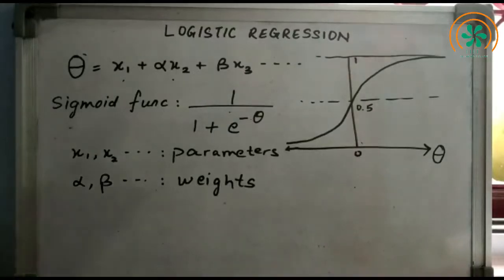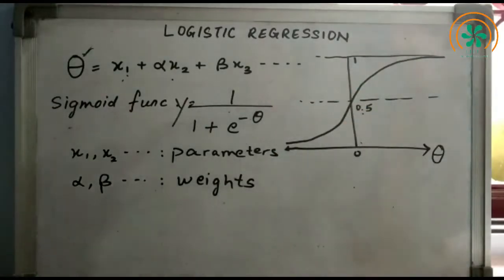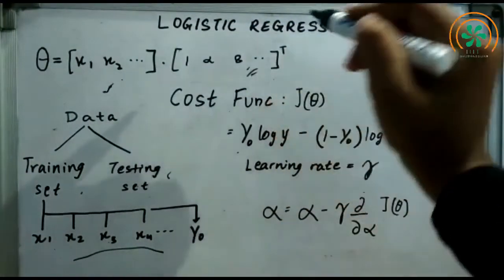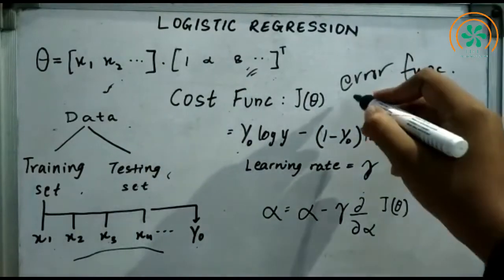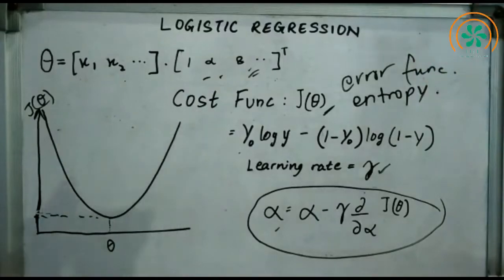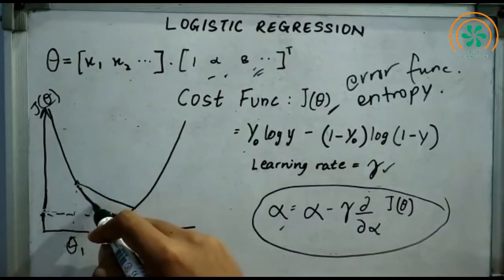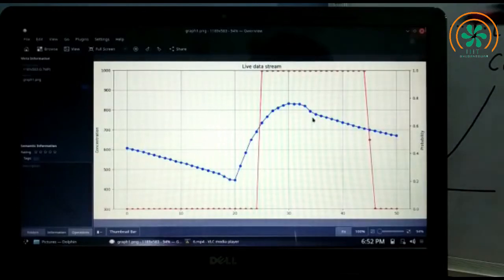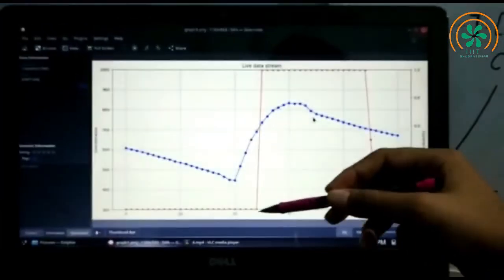Logistic Regression || Machine learning algo in use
This is an implementation of Logistic Regression(A type of machine learning model that uses sigmoid function) in a project for the partial fulfillment of Microprocessors lab course in my junior year of undergrad studies.

It is titled "Measuring effectiveness of a drug using simple Logistic Regression model". An arduino uno is used for serial communication.